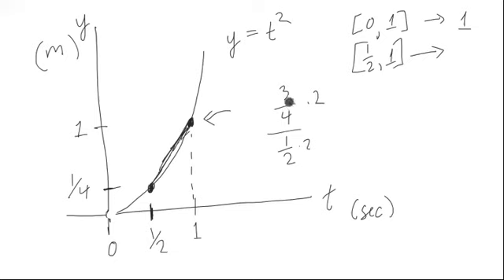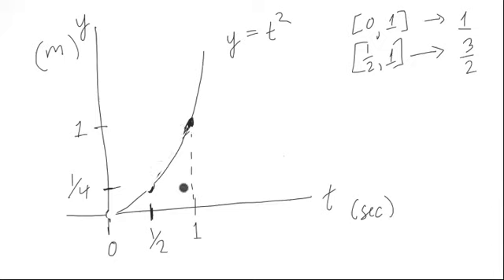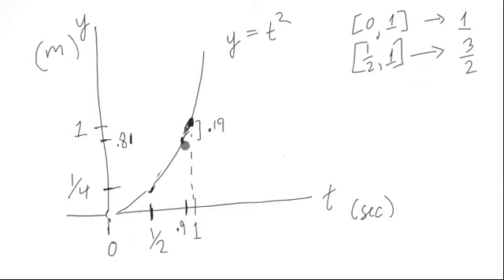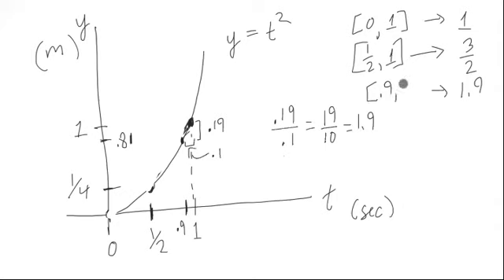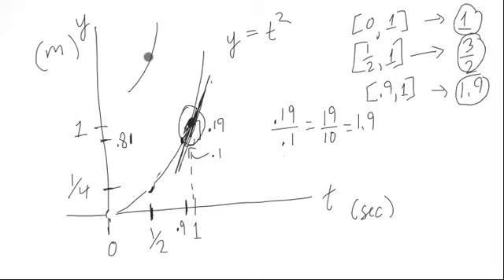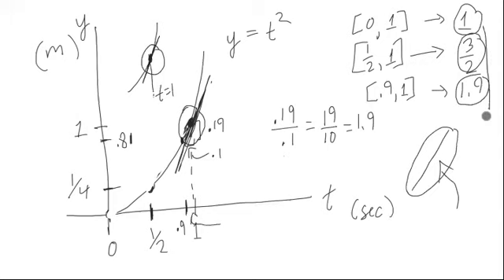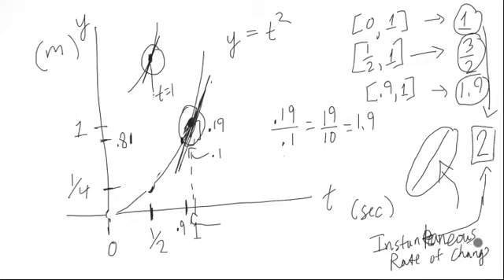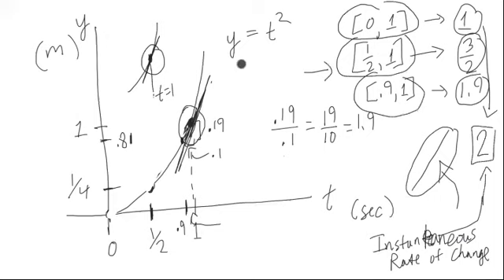Approximating the Speedometer Reading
Looking at the odometer and speedometer idea, we actually look at average rates of change over smaller and smaller interval.  The slopes get closer and closer to one slope: the one we are after.